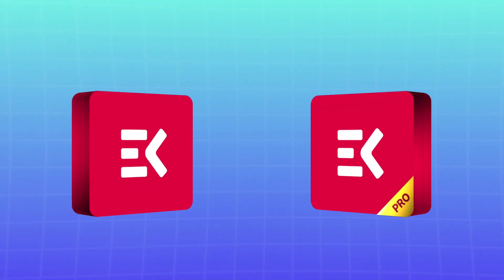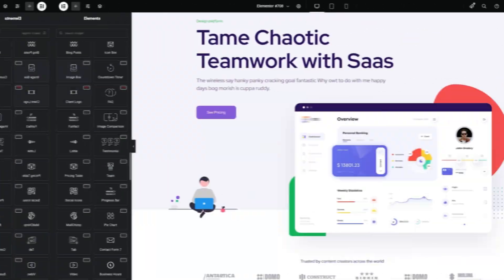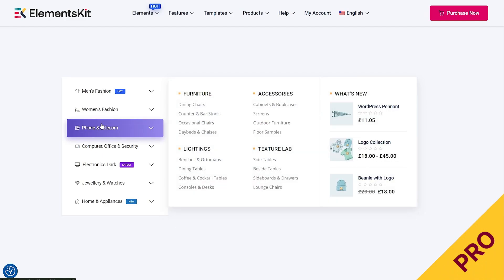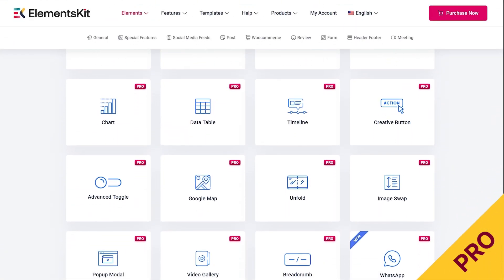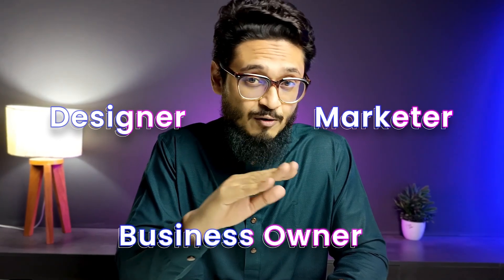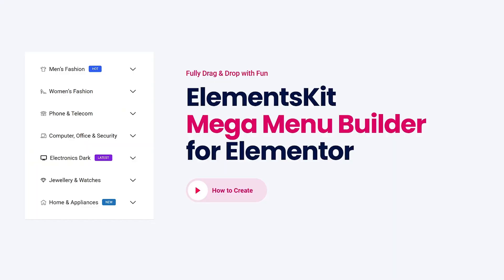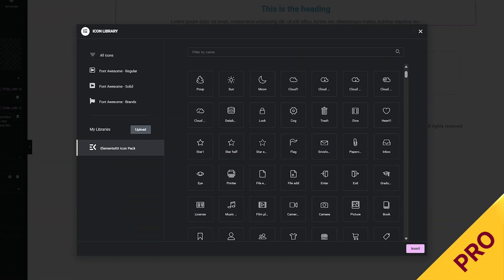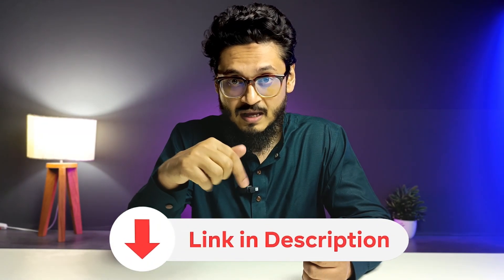ElementsKit Free vs Pro: Key Differences and What’s Best for Your Website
In this video, we’re diving deep into the differences between ElementsKit Free and ElementsKit Pro to help you decide which version suits your needs best.

If you’re a WordPress user who loves Elementor, ElementsKit is the toolkit you need, offering a variety of widgets, templates, and advanced features.

What’s Covered in This Video:

👉 A quick overview of the clean and easy-to-use interface in both versions.

👉 Design flexibility: Basic customization in the Free version vs. advanced design controls with Pro.

👉 A comparison of widgets: Free version essentials vs. 80+ powerful widgets in Pro.

👉 Pre-built templates: Get started quickly with Free, or build faster with hundreds of premium templates in Pro.

👉 Mega menu builder: Limited options in Free vs. advanced features in Pro.

👉 Access to icons and elements packs: Enjoy more creative control with Pro.

Watch the video to find out why ElementsKit Pro is a game-changer for your website design and how it can help you create stunning websites with ease.